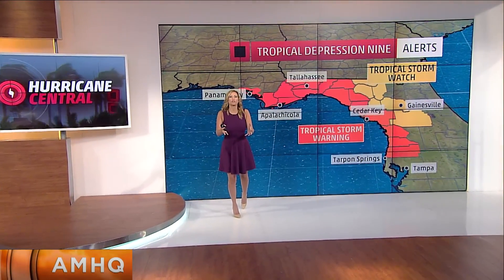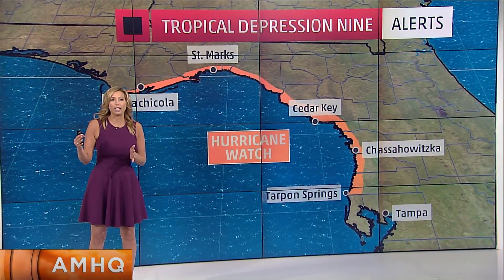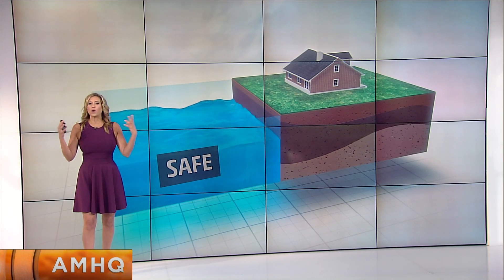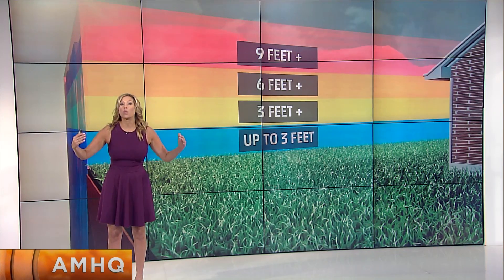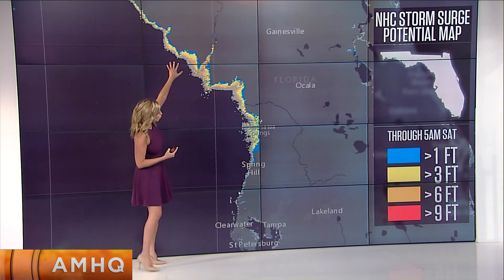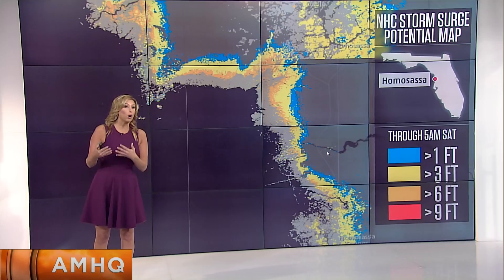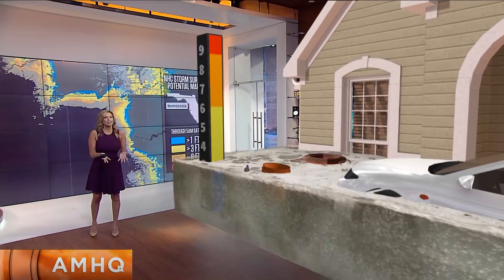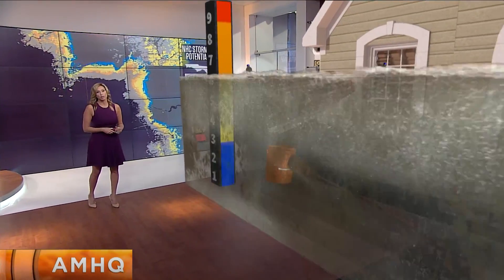The Impacts of Storm Surge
As Tropical Depression 9 approaches, Florida is preparing for storm surge. Stephanie Abrams floods the studio to take a 3D look at the impacts of storm surge.